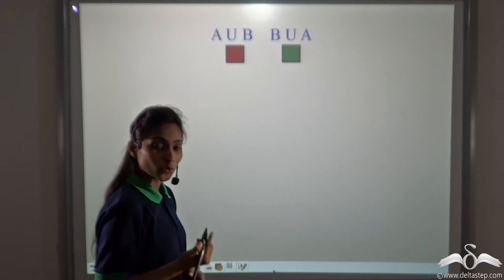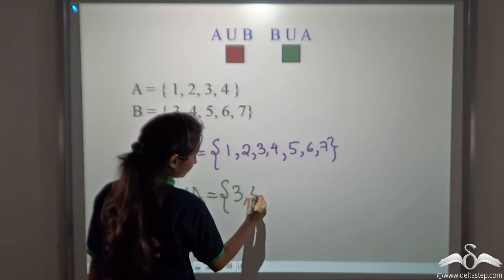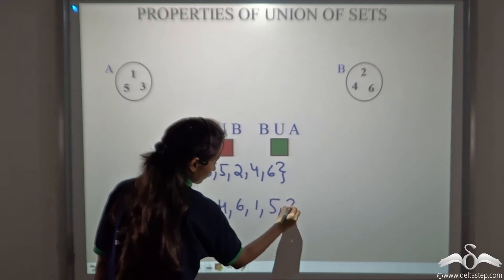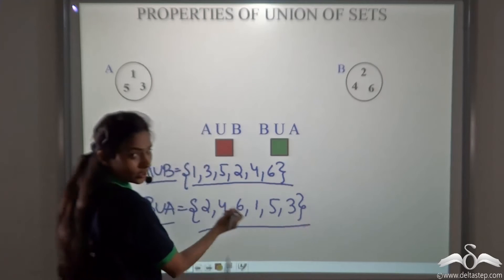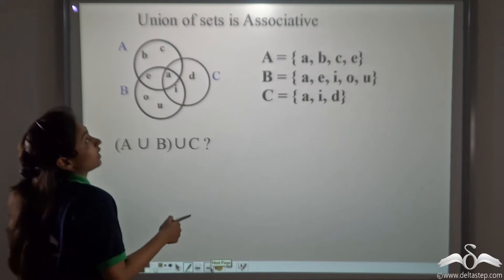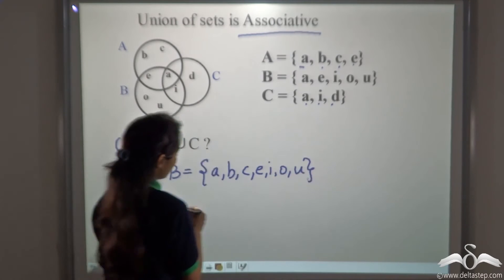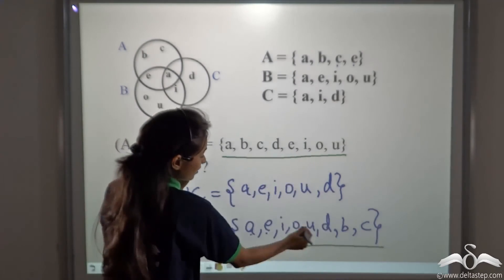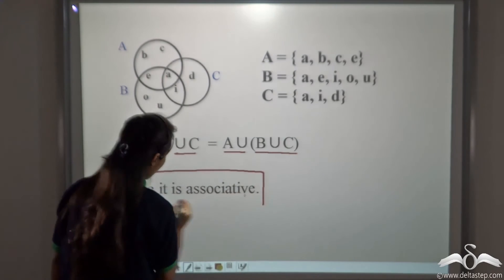Properties of Union